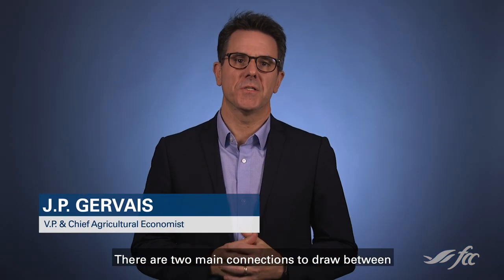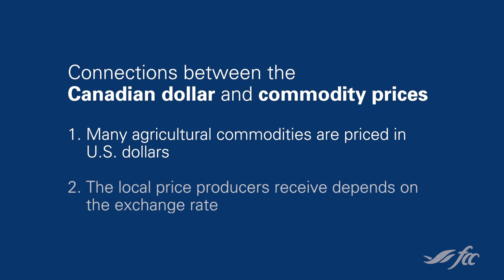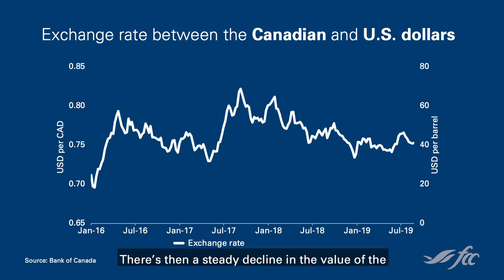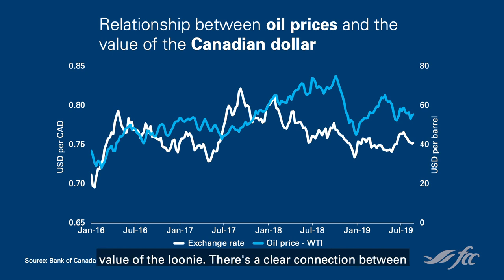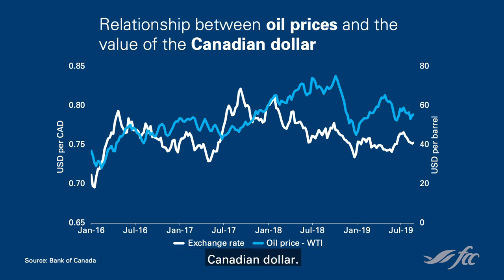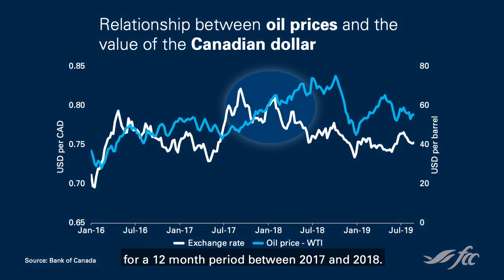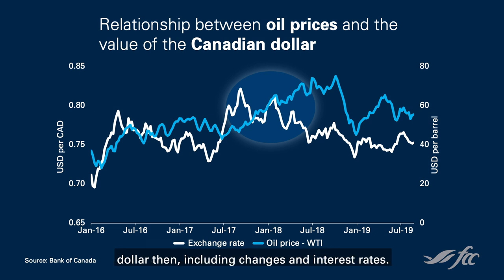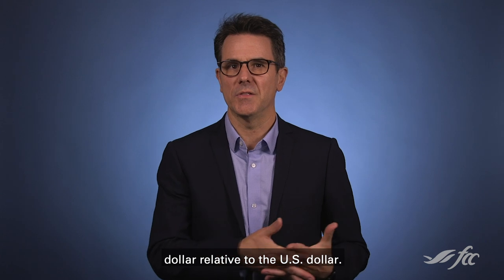FCC Ag Economics: Canadian Dollar / Business Essentials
Understand the connections between the Canadian dollar (CAD), commodity prices and how to plan to minimize risk and maximize profitability.

What you’ll learn:
• Influence of U.S. exchange rate on commodity prices
• Benefits of a lower CAD
• How the value of CAD is determined
• Identify shifts in currency conversion to plan appropriately
• Account for currency volatility key for any marketing plan
J.P Gervais is VP & Chief Ag Economist at Farm Credit Canada
Follow J.P. on twitter @jpgervais
Connect with Farm Credit Canada online:

This video information is intended for general purposes only; it is not intended to provide specific business advice and should not be relied upon as substitute for specific professional advice. The views expressed in this video are those of the presenters and do not necessarily reflect the opinion of FCC. FCC makes no warranties or representations as to the accuracy, completeness, suitability, or validity of the information and shall not be liable or responsible to any person for any harm, loss or damage that may arise in connection with the use of this video. You may not reproduce this or any FCC video, in whole or in part, for the purposes of commercial distribution without the prior written permission of FCC.
FCC, Farm Credit Canada, FCC Knowledge, Canadian Dollar, U.S. Dollar, Ag Economics, JP Gervais, commodity prices, currency conversion, CAD, USD